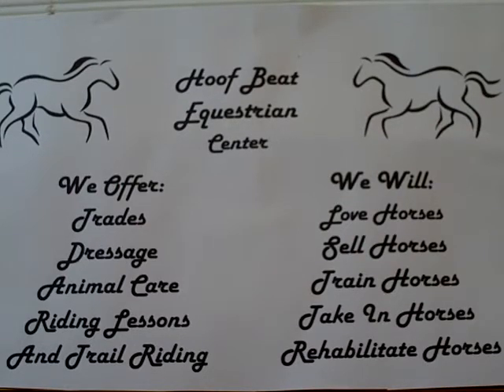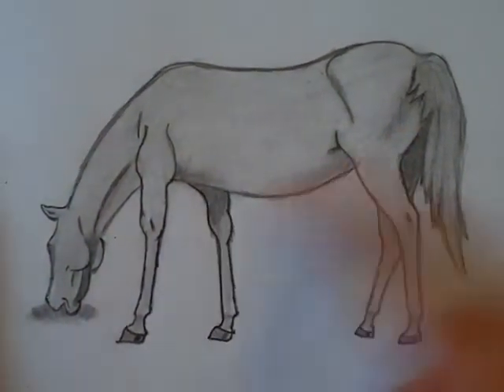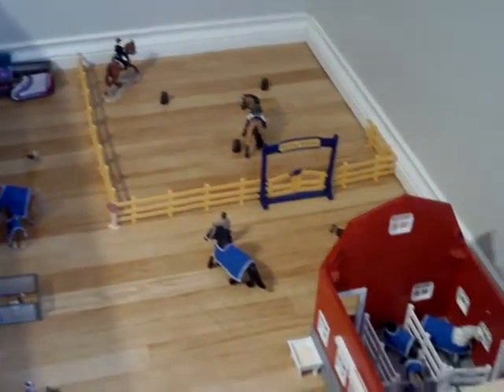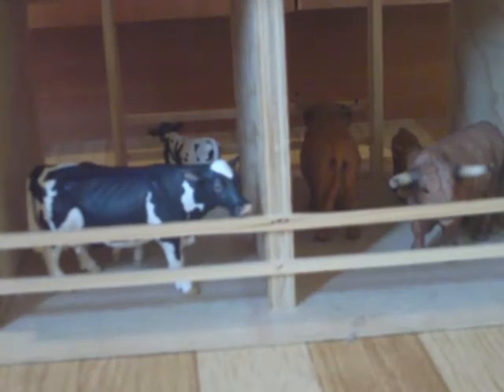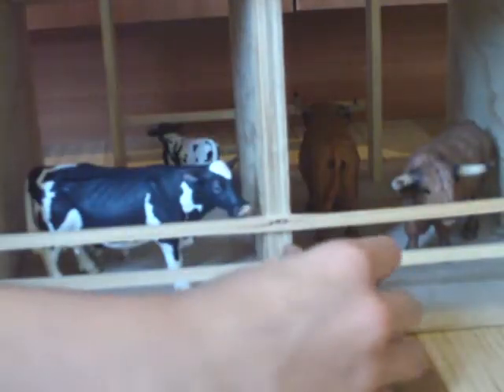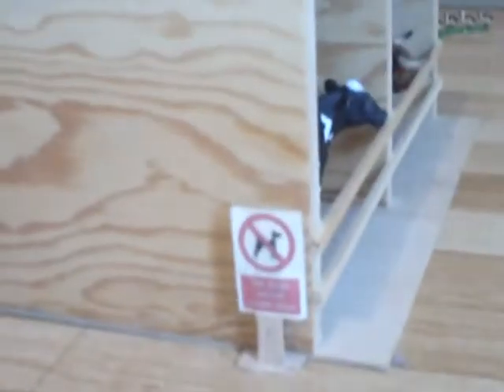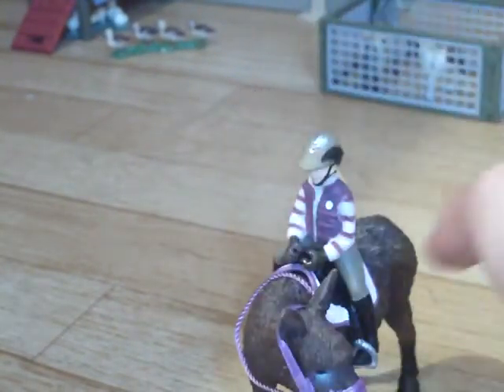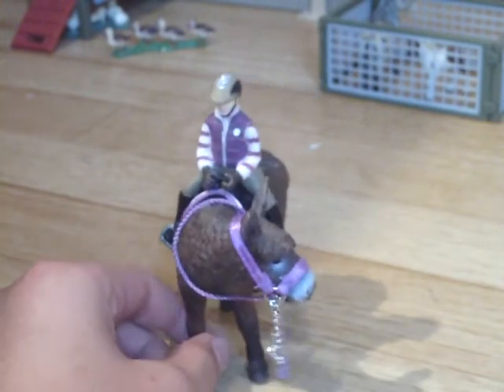Schleich update part 1